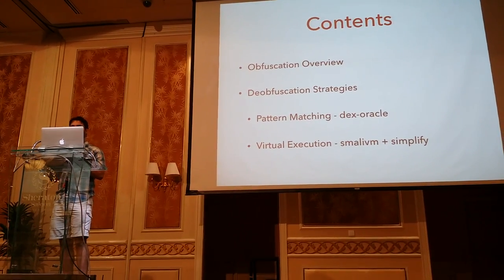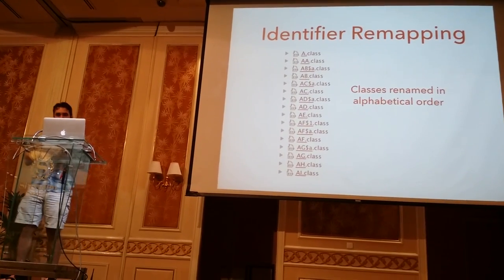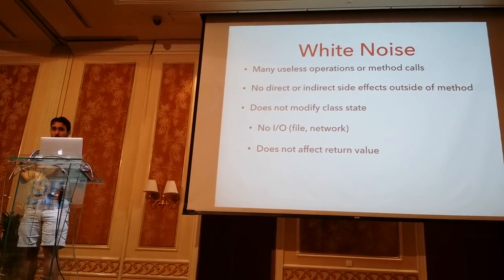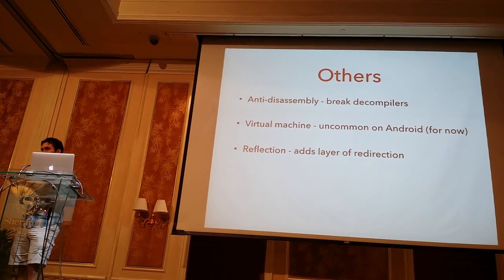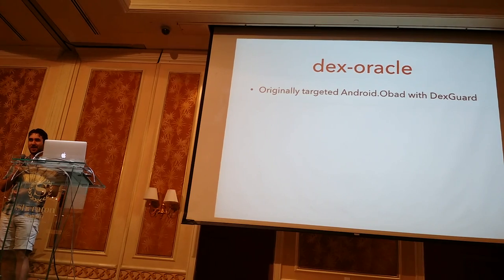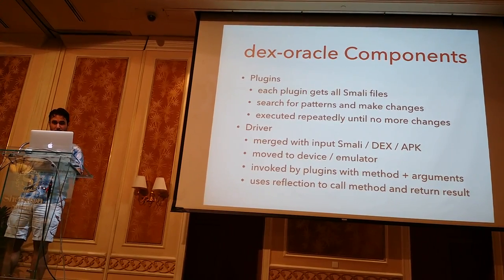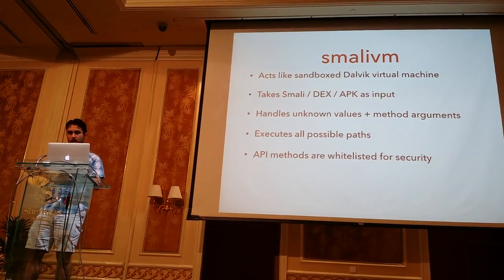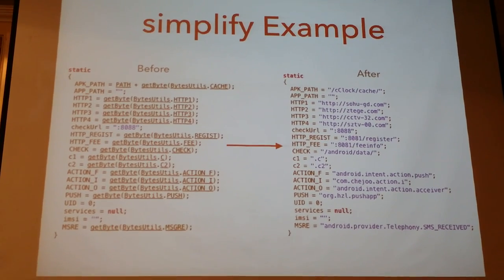Android Deobfuscation - Tools and Techniques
Sorry about the strange cuts. This was recorded on a phone that ran out of memory multiple times during recording! This is ~95% of the talk.